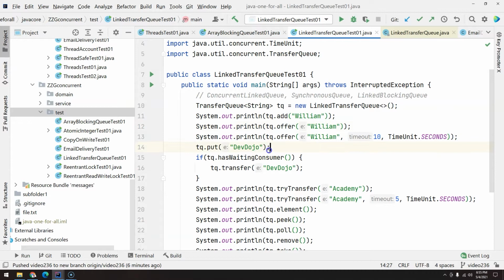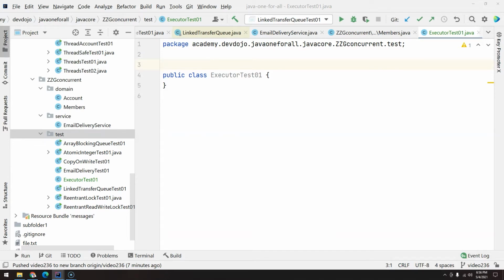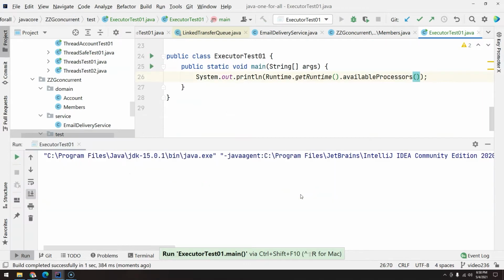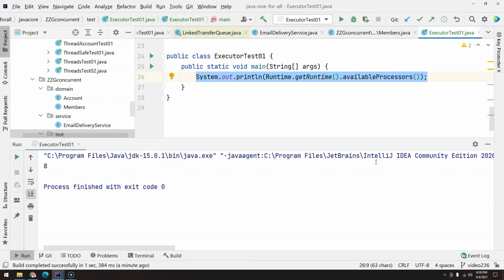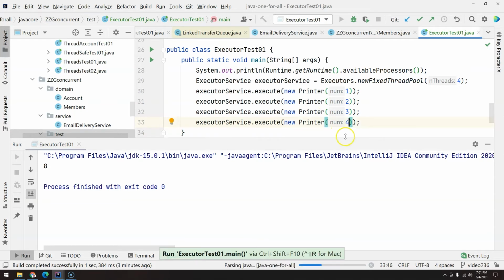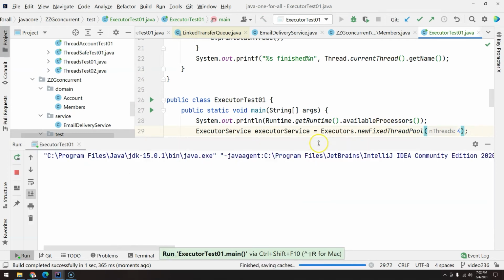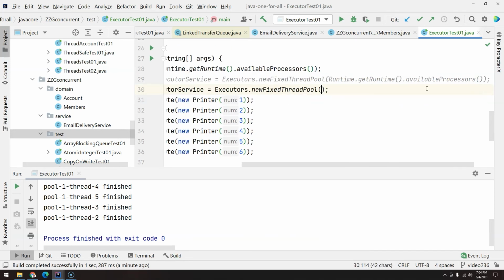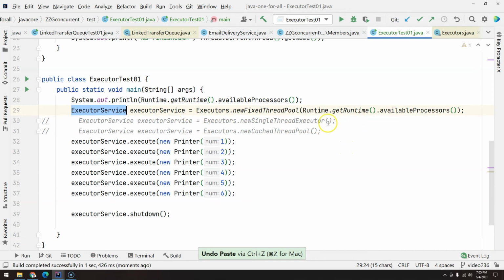236 - Concurrency pt 08 - Executors pt 01 - Thread Pool